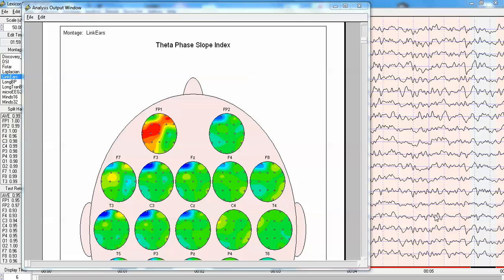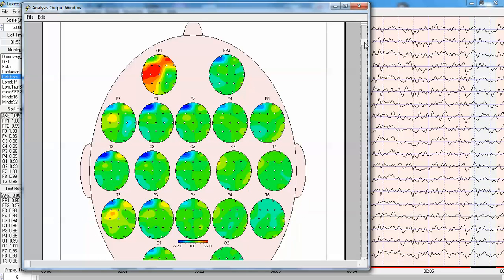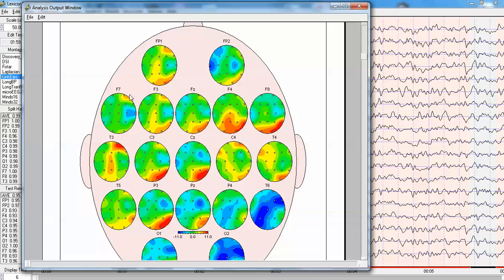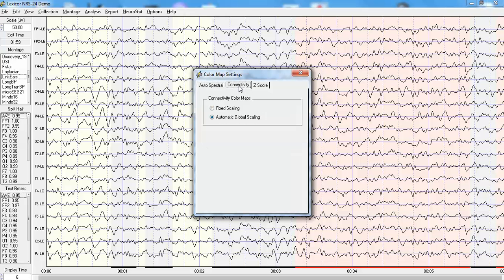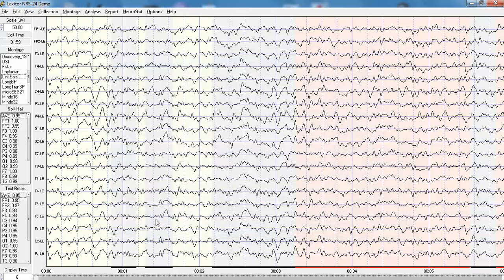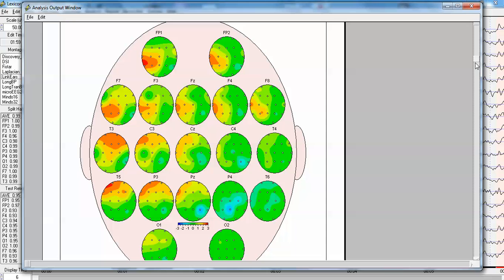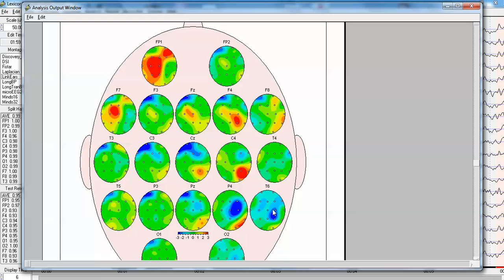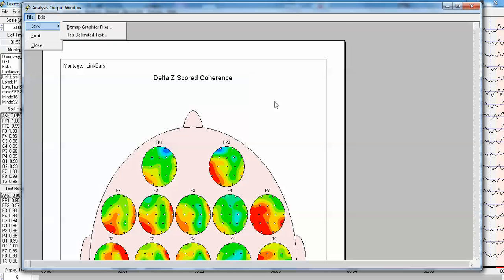Effective Connectivity Surface (ECS)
Magnitude and direction of the flow of information between all pairs of scalp EEG electrodes